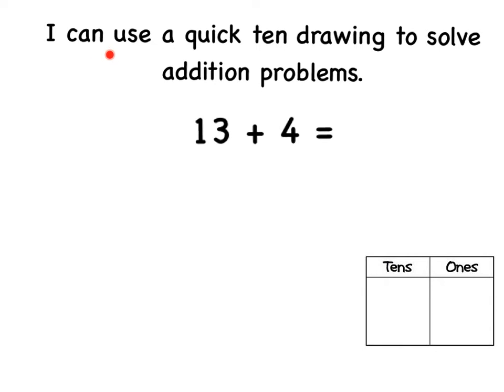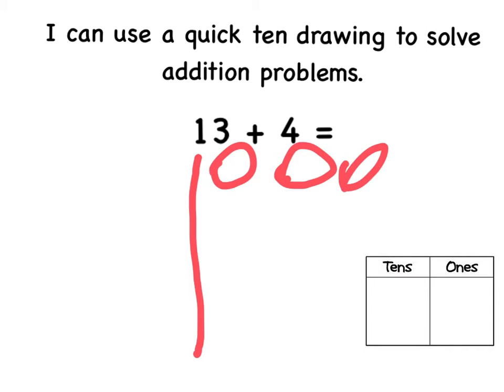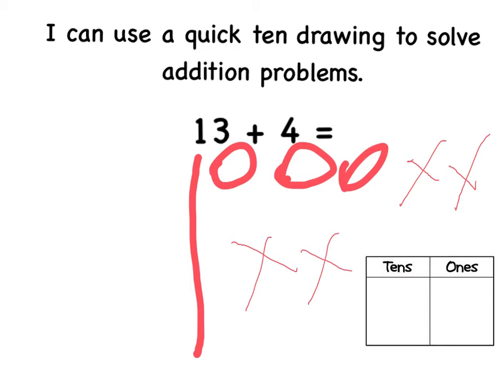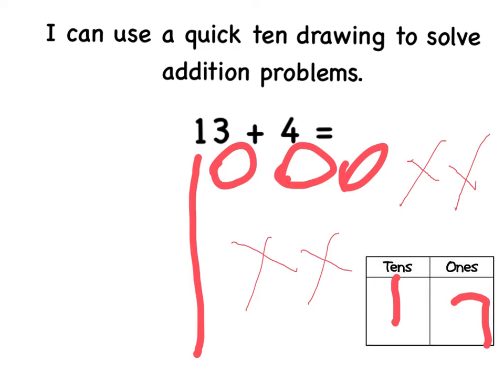Quick tens drawing ones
1st grade students demonstrate how to show addition of ones to a number using quick tens.